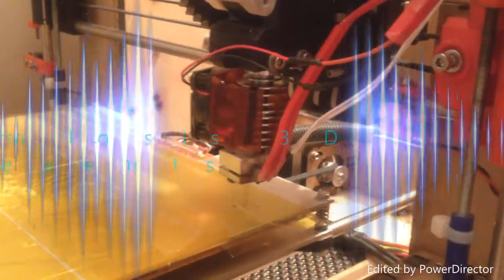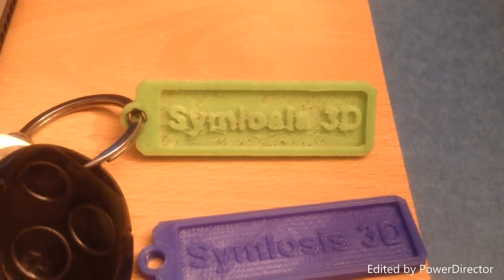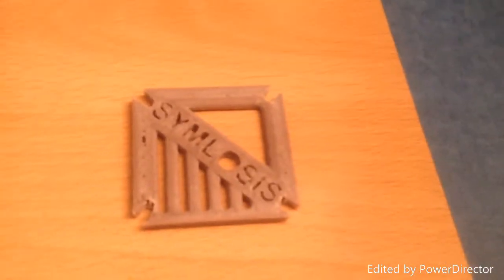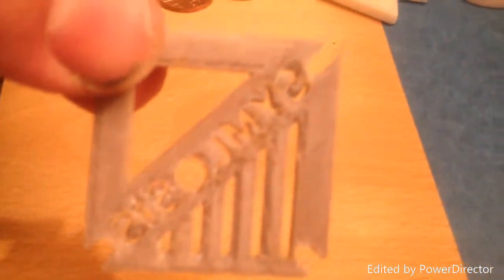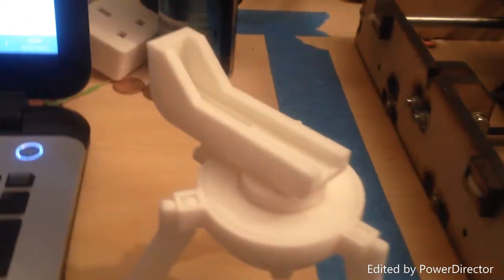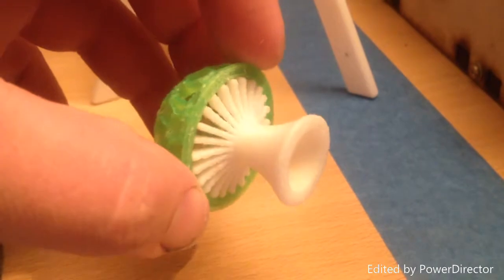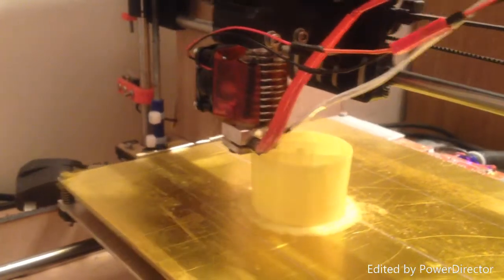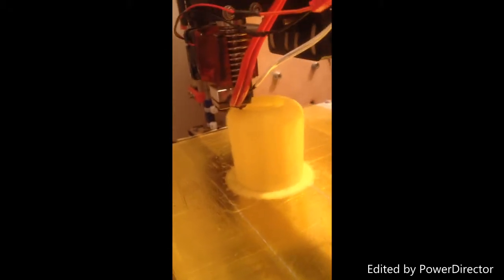E3D Lite6 Hotend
My opinion of my use of E3D's Lite6 all metal hotend. Many thanks.